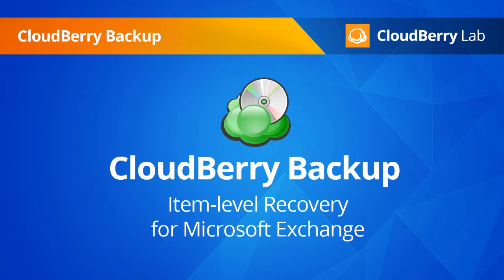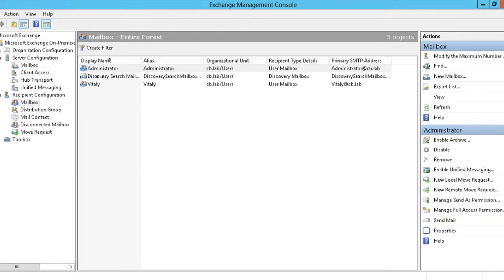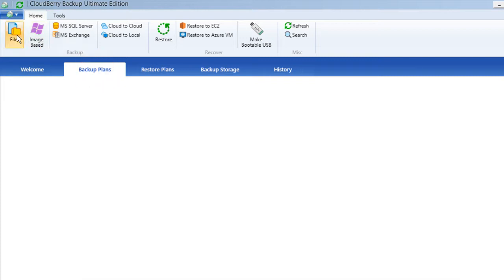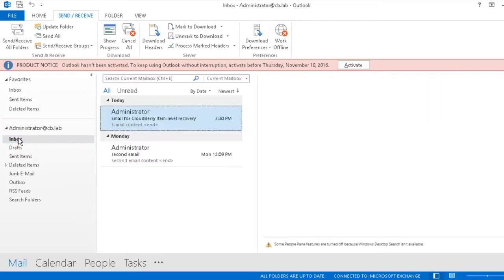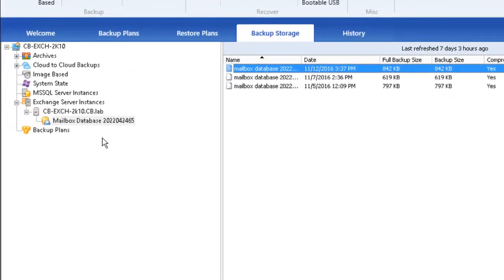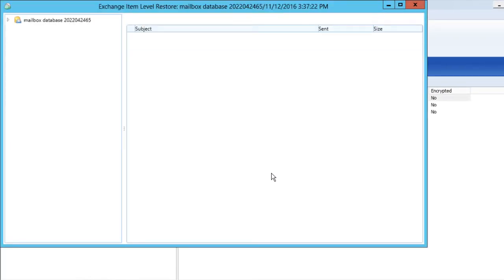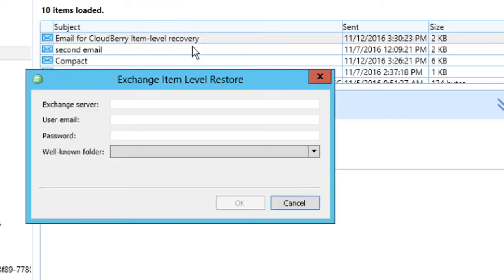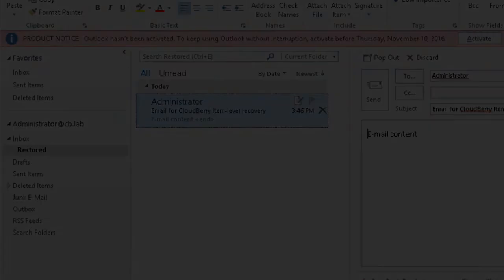Item-Level Restore for Microsoft Exchange with CloudBerry Backup